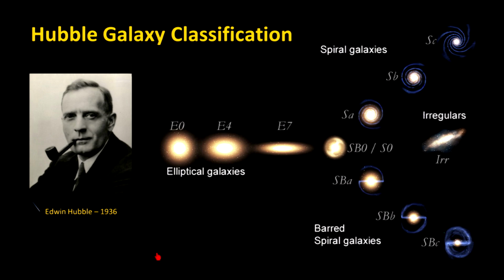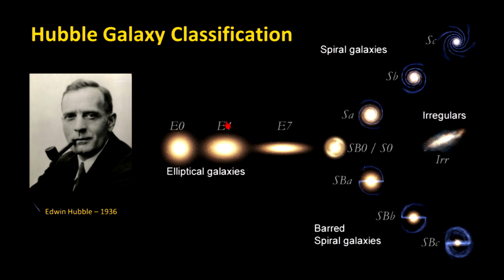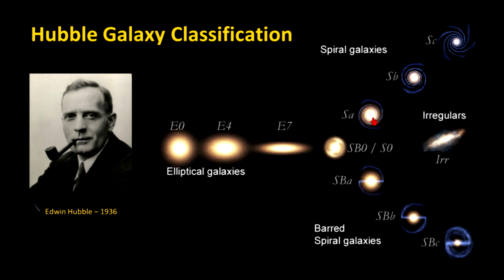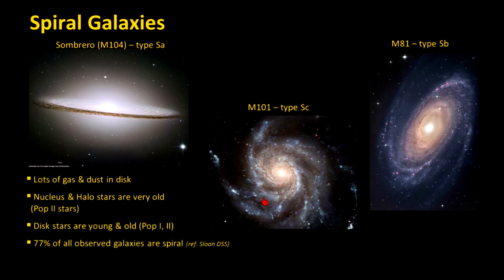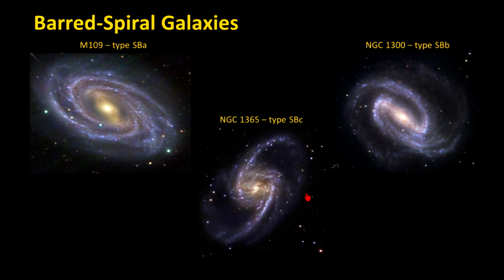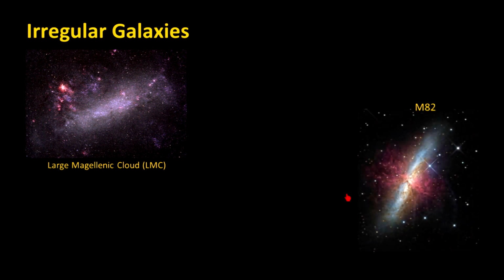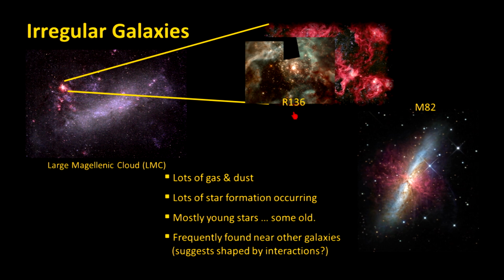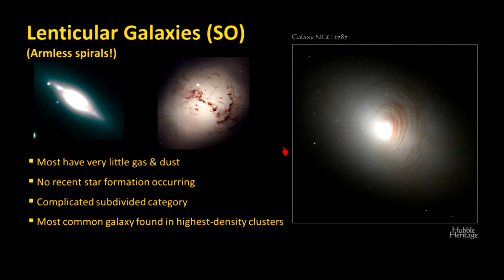Astronomy: Our Understanding of the Cosmos - Galaxies: Part 5